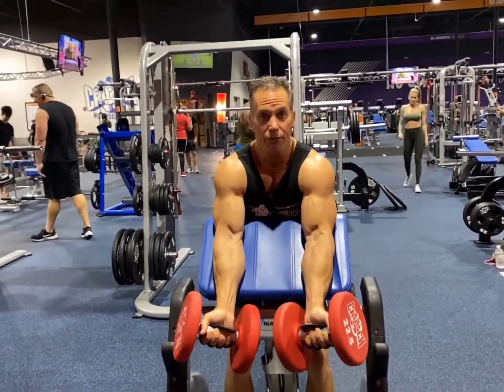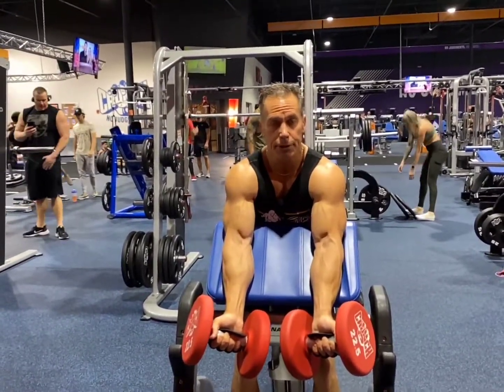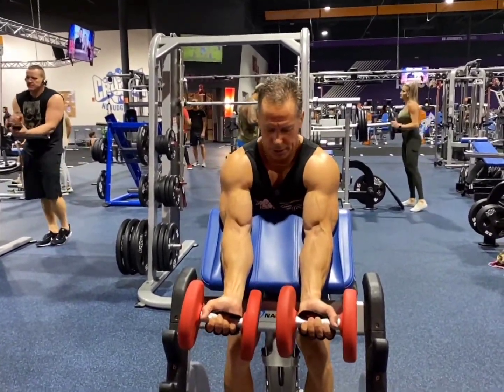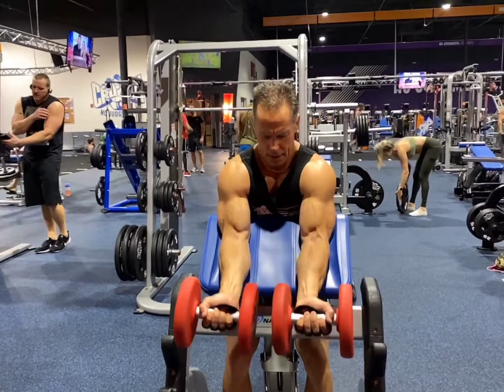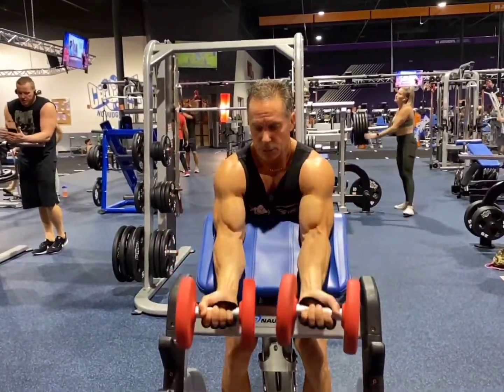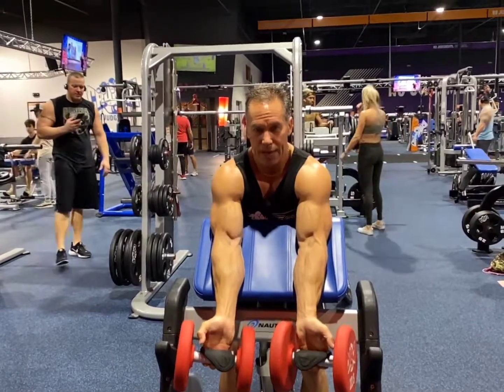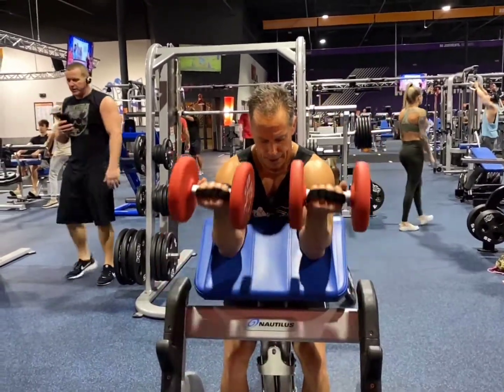Bicep Preacher Curl (DB)